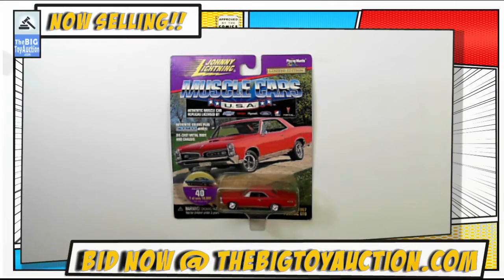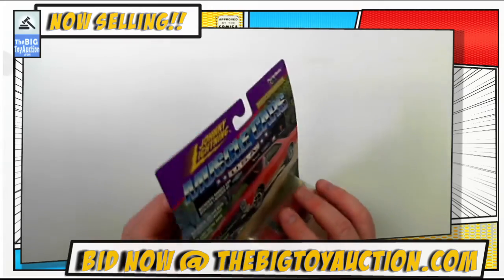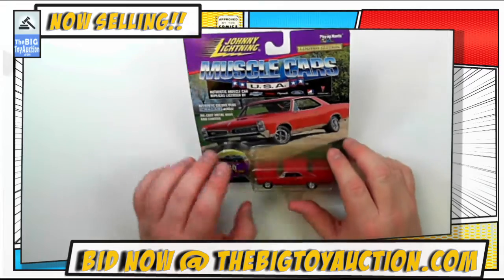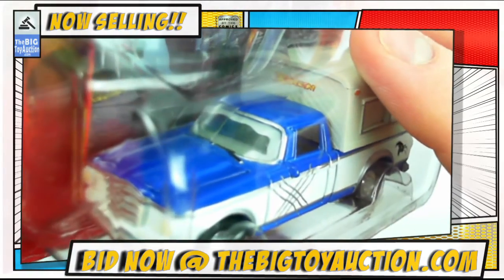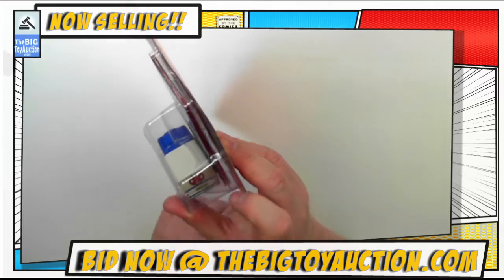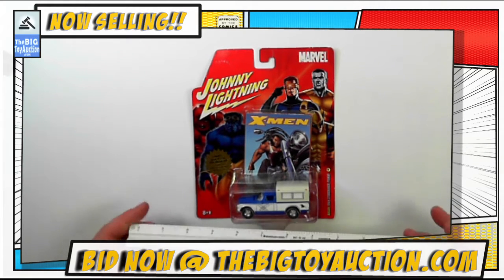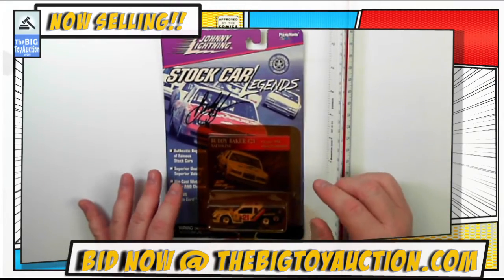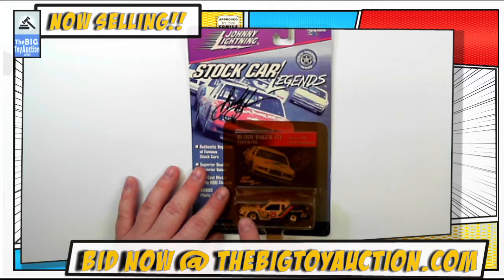Johnny Lightning X-Men Logan, Buddy Baker, & GTO Diecast Cars - Video Condition Report